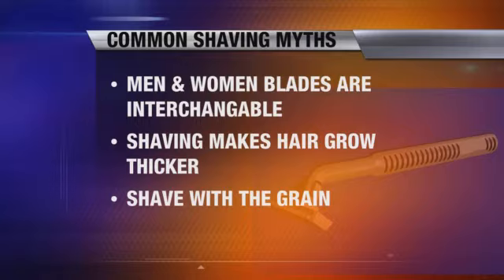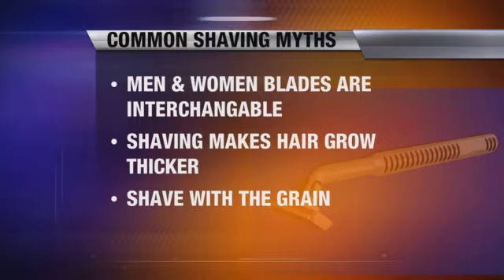Smooth Shave for Summer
Getting a smooth shave for summer gives you a fresh look and feel. But how do you avoid annoying razor bumps and accidental leg cuts when shaving? Phil Masiello, President of 800razors.com shows the right razors you should be using.